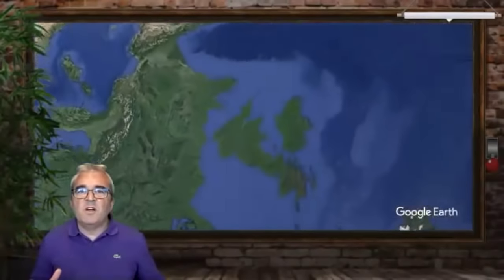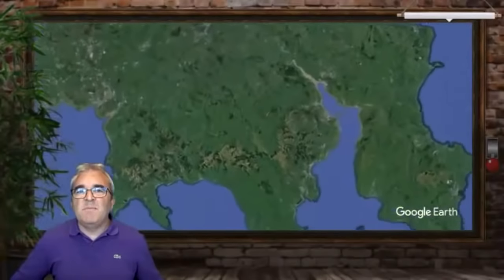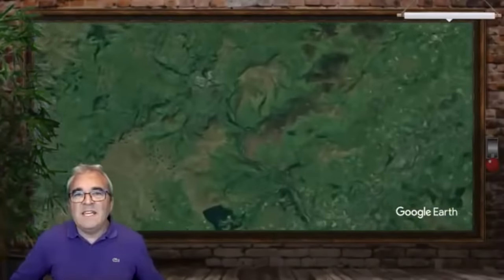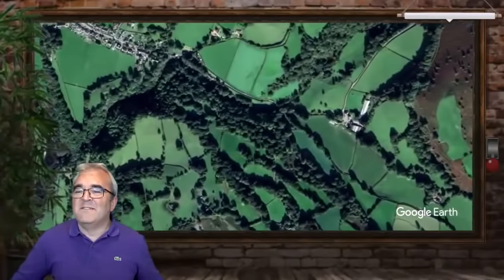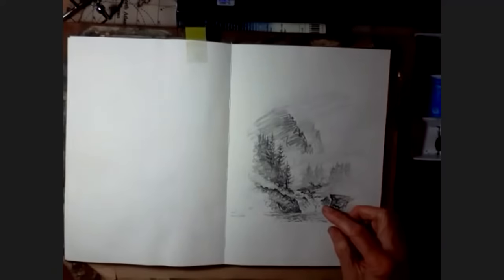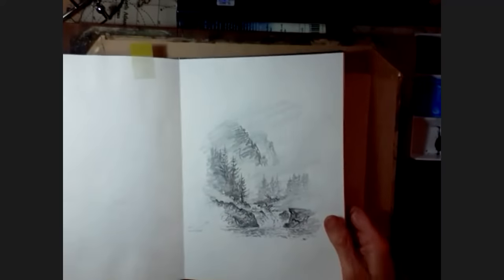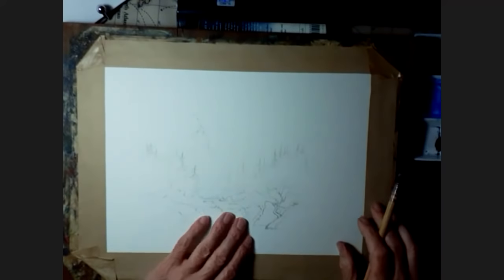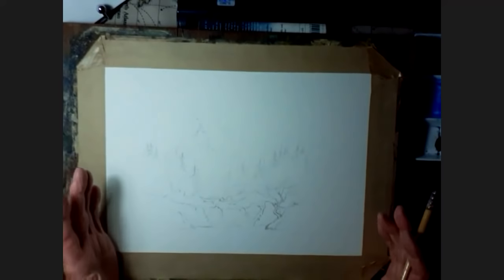Mountain Streams (David Bellamy Watercolour)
Filmed live from Wales, professional landscape watercolorist David Bellamy shows you how to paint a lovely mountain scene. Materials list

**SHARE ART FOR FEEDBACK** Get artist feedback.

**SAVE MONEY** Save on workshops and videos when you become one of our Patrons.